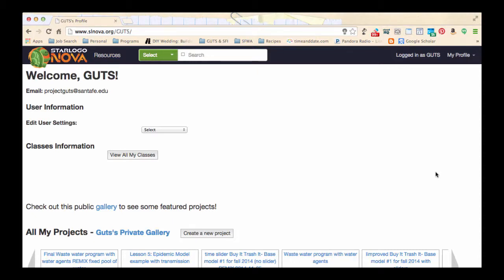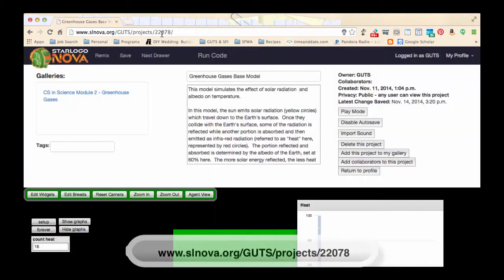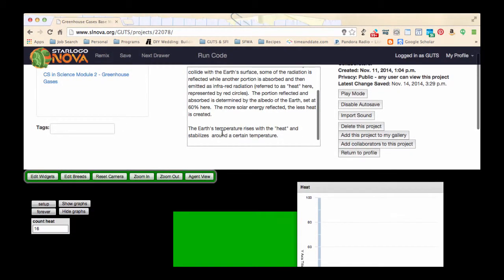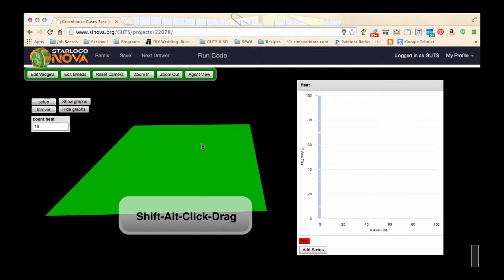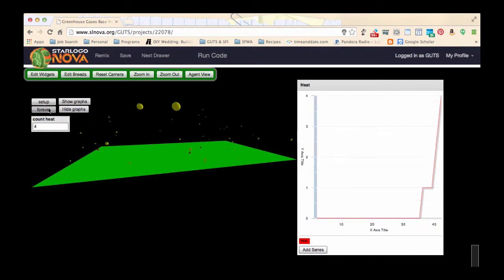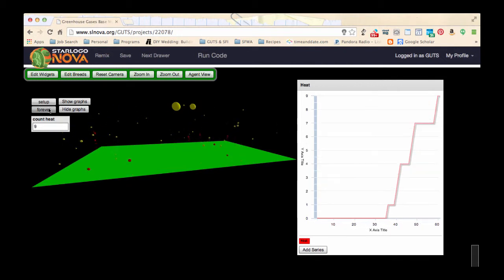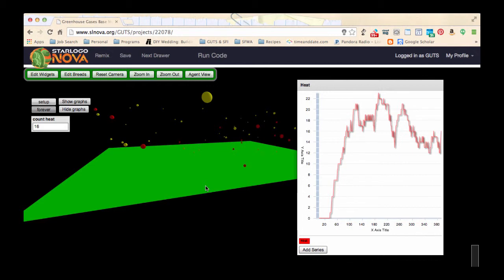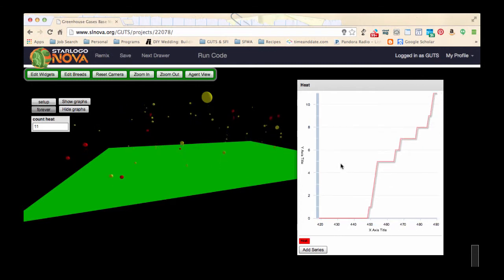M2L1A2 ed HD